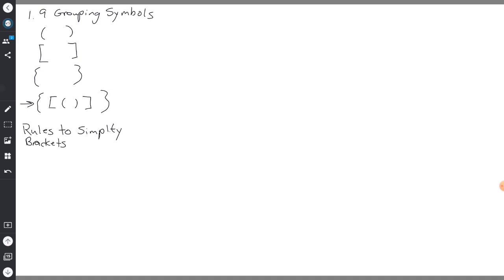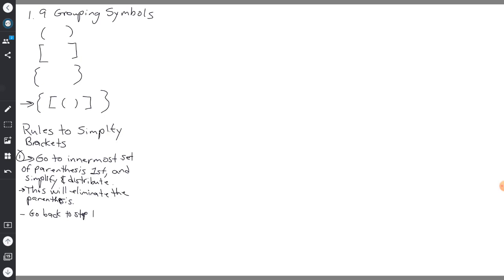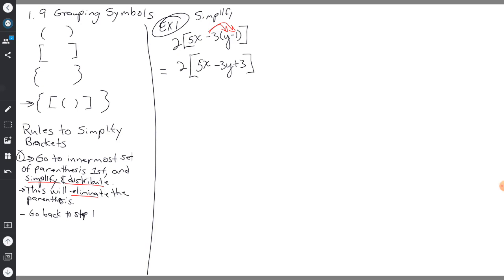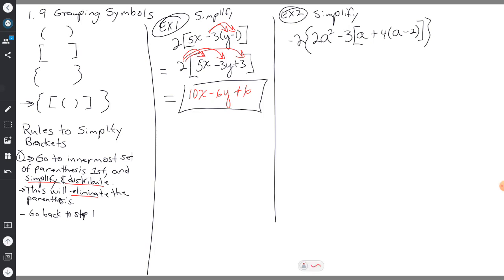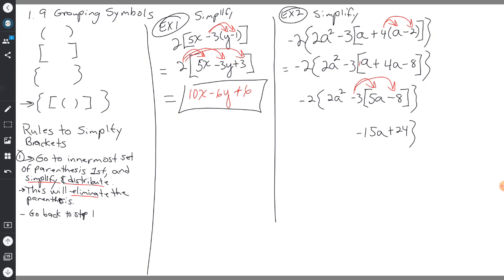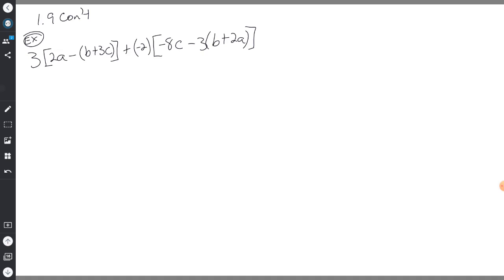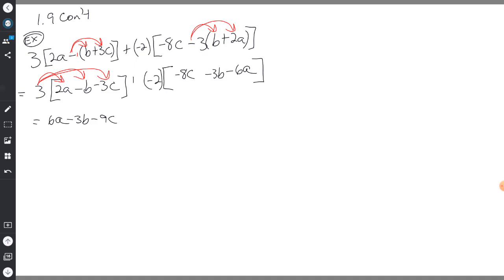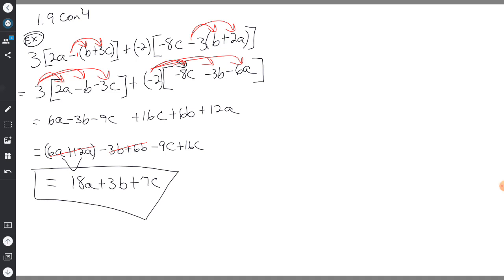Part 1.9 – Grouping Symbols